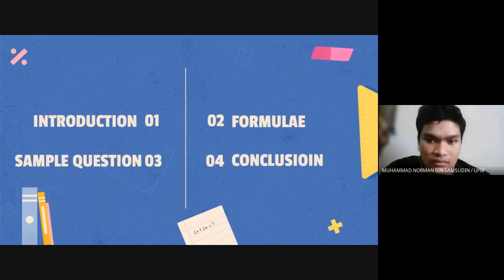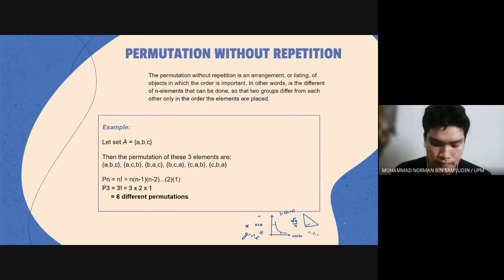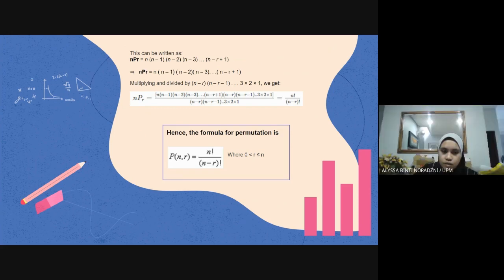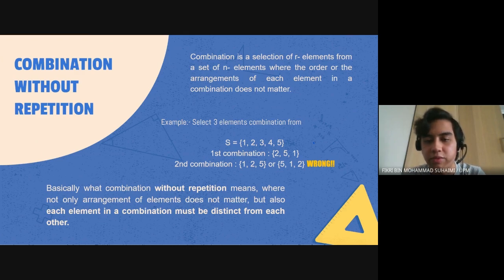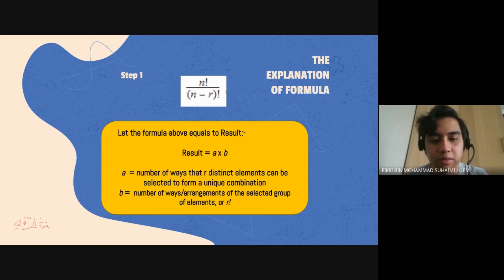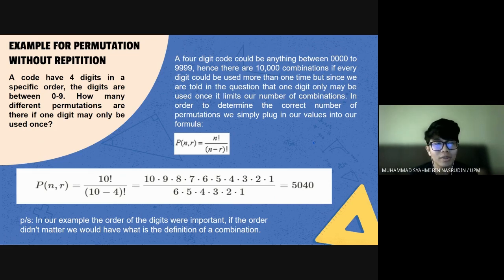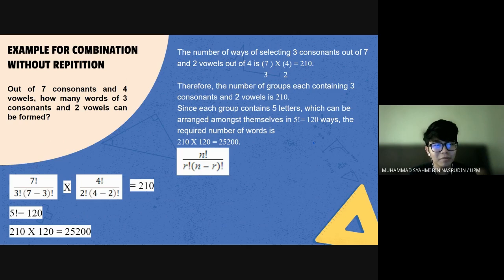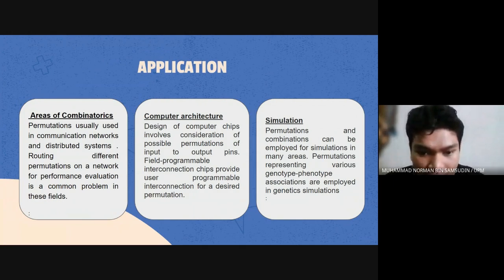January 27, 2021